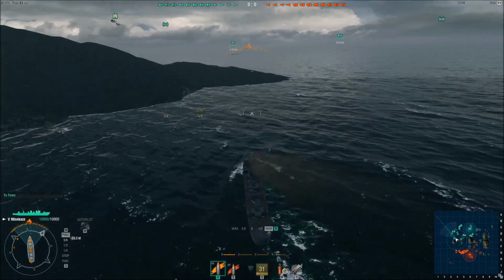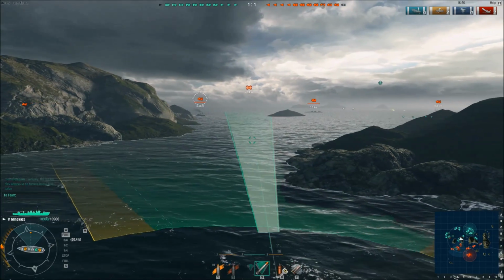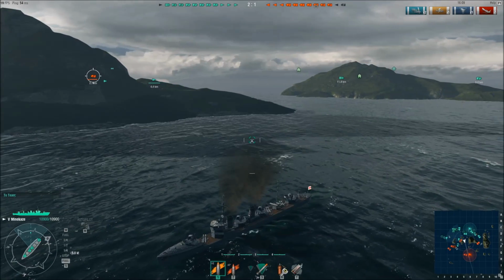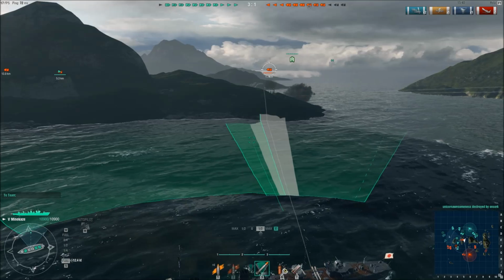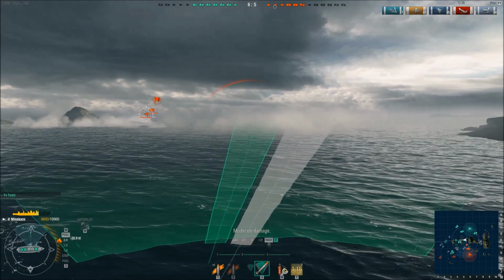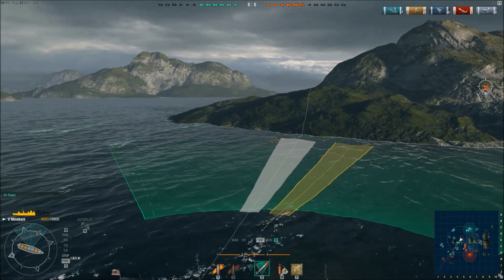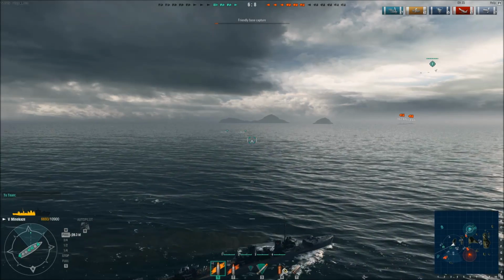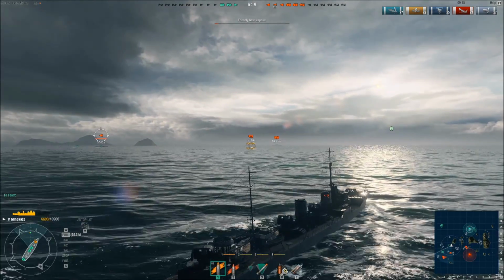World of Warships - Minekaze Japanese Tier 5 Destroyer - Dem Torps OP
The GIVEAWAY ends on May the 14th, today is may the 13th.